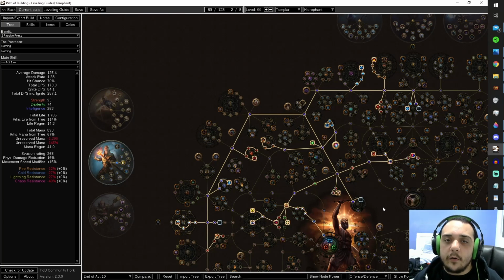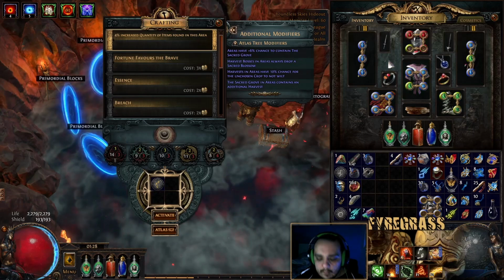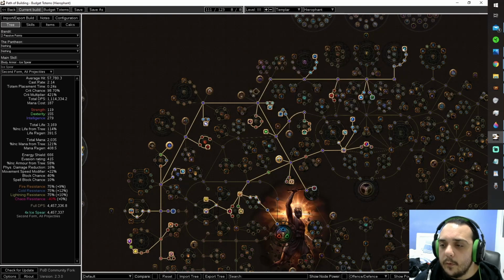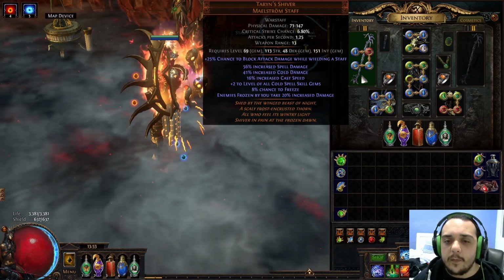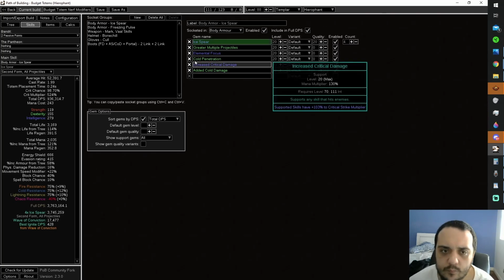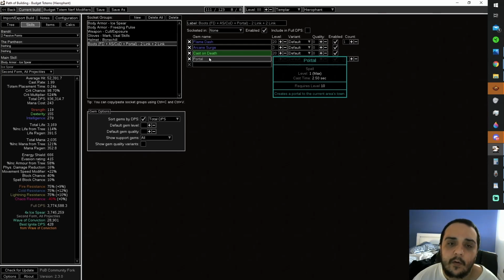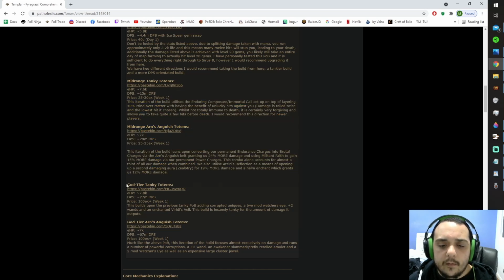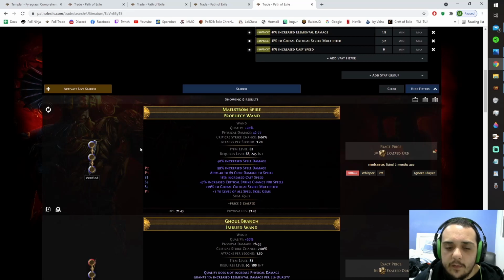3.15 Freezing Pulse Totems League Starter Guide (S Tier)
I'll be streaming 7 days a week on league start
Hit me up here if you have any questions or need help!

Intro: 00:00
Levelling: 01:10
Barebones Preview: 05:19
Budget PoB: 07:10
Budget Gear: 10:30
Gem Links: 14:49
Higher Investment Totems: 21:14
Weapon Upgrades: 25:38
Closing Remarks: 29:54
Gameplay Footage: 31:18